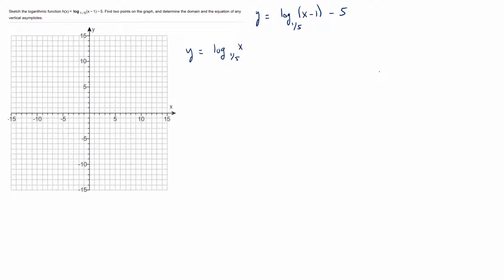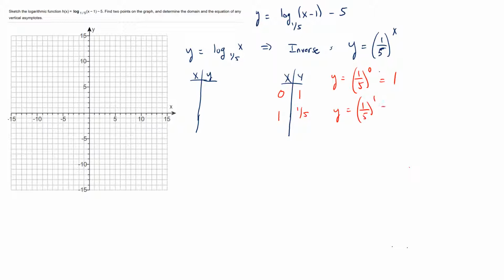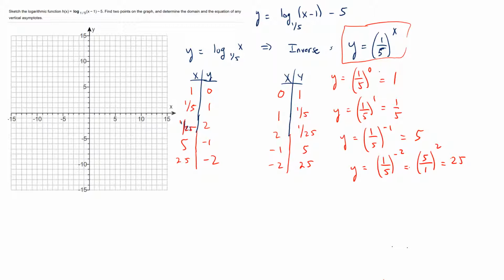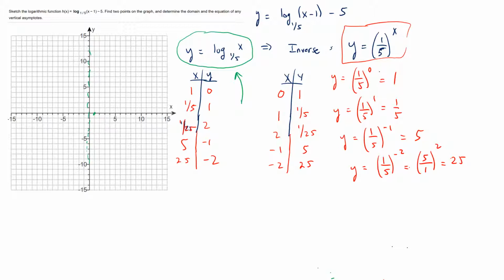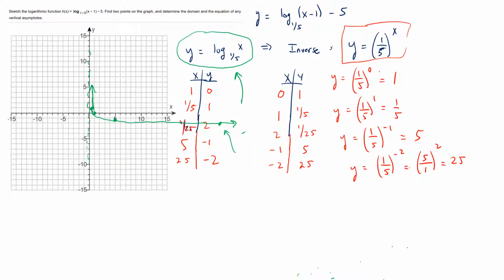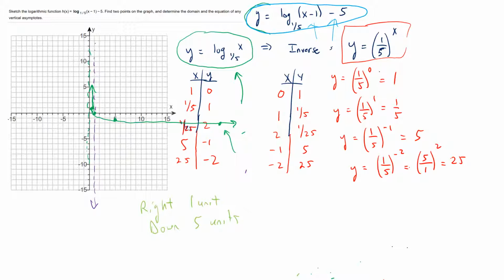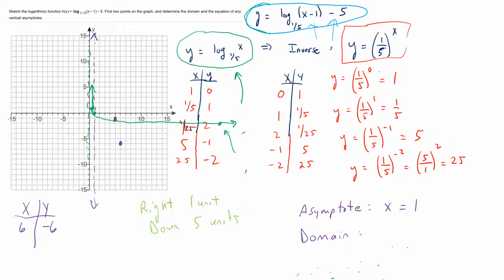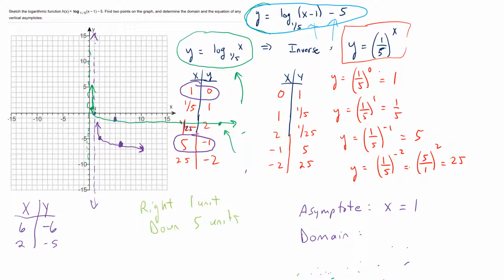5 2 18